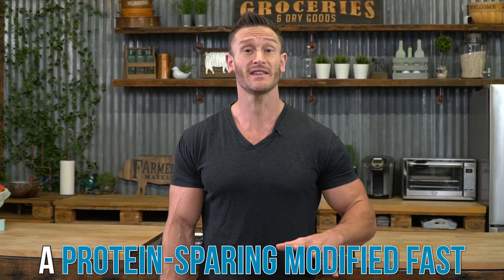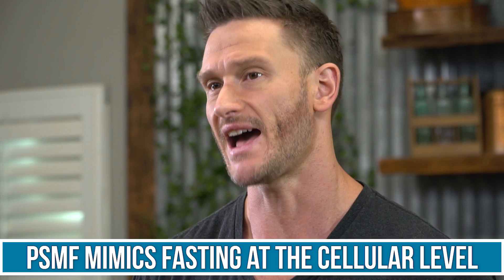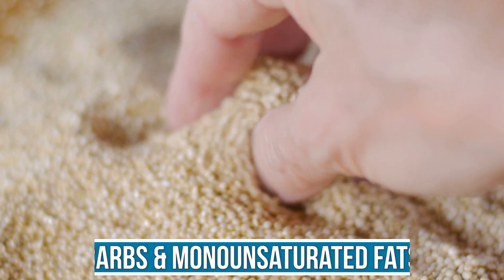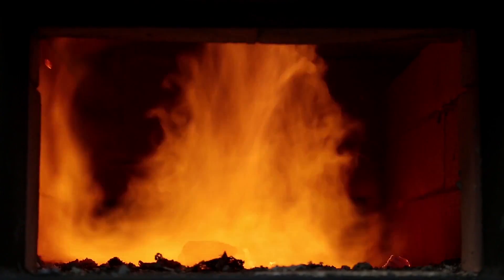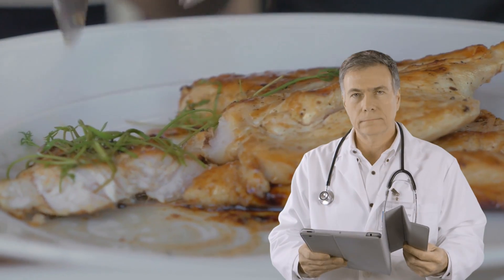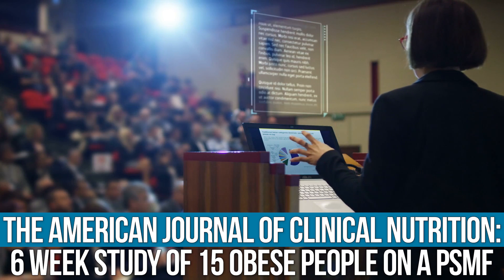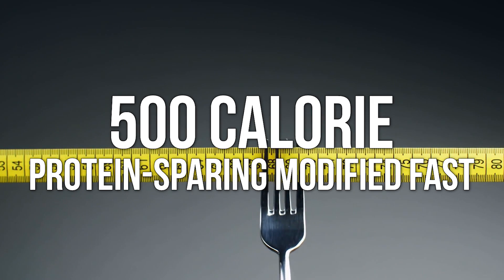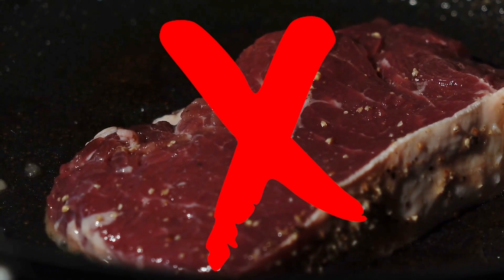Protein Sparing Modified Fasts Can Offer These Benefits (Use Caution)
Protein Sparing Modified Fasts Can Offer These Benefits (Use Caution)- Thomas DeLauer

Questions that will be answered within this video:
- What is protein sparing modified fasting (PSMF)?
- How effective is PSMF for fat loss?
- How safe is PSMF?
- How do you do a protein sparing modified fast?

References